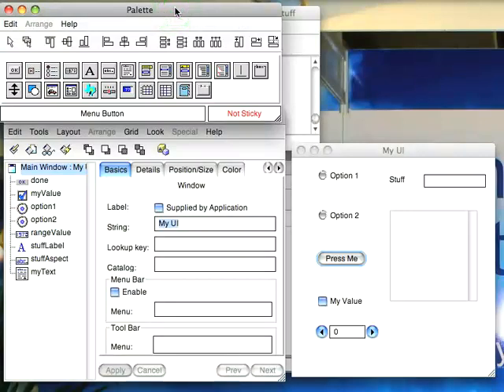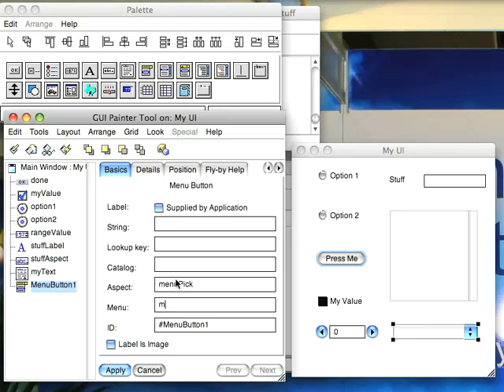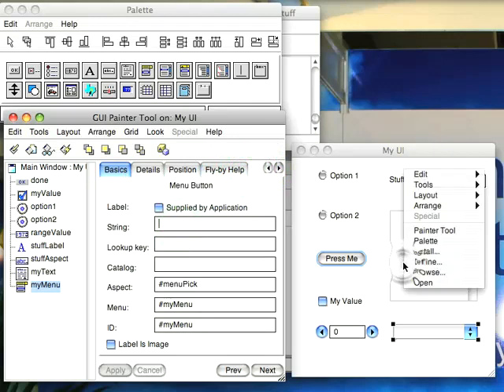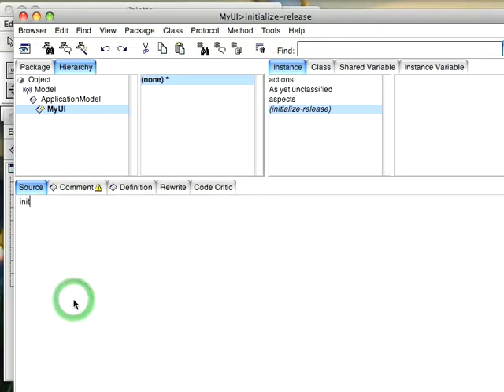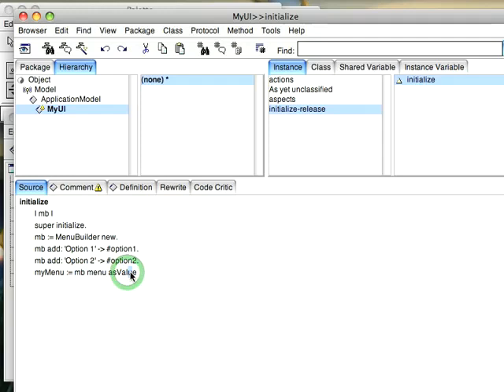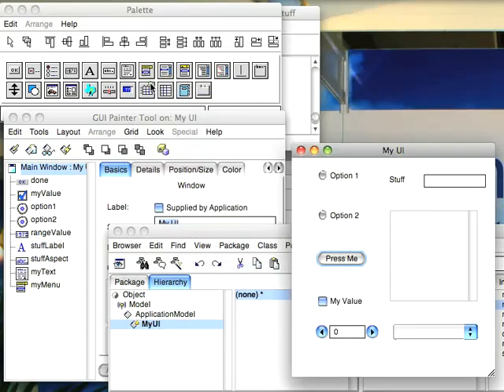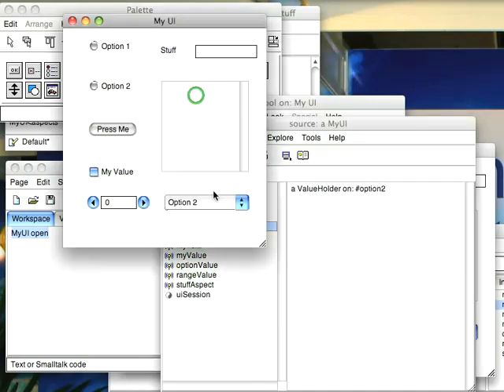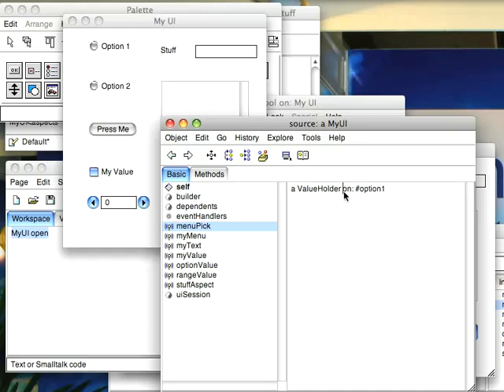The MenuButton Widget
A look at the menu button widget, including an overview of how to dynamically create a menu.